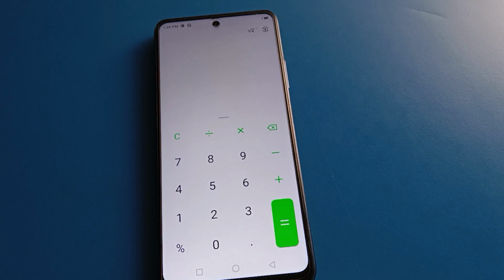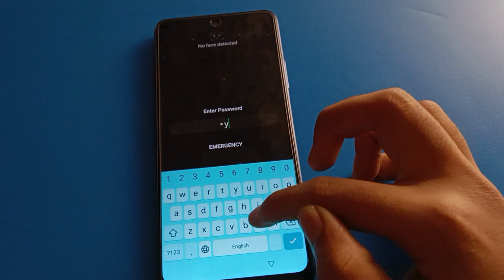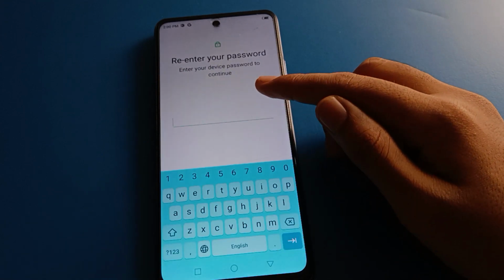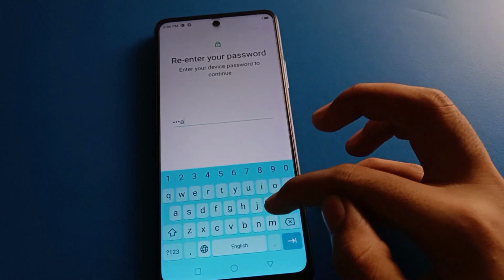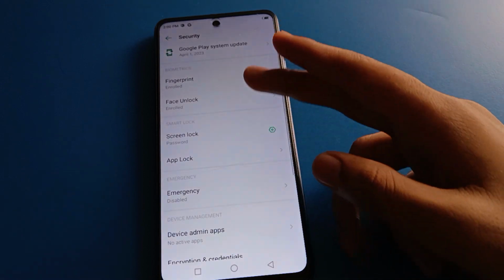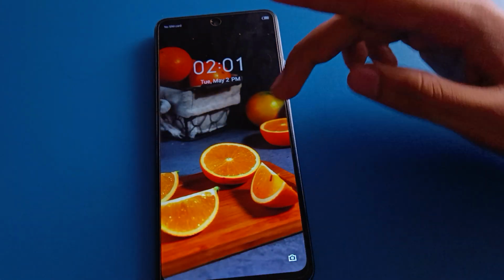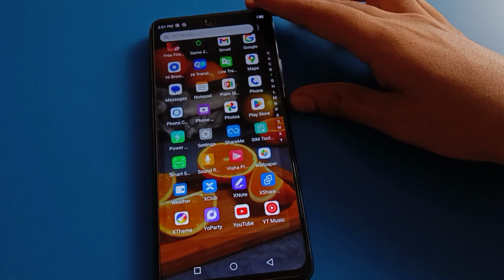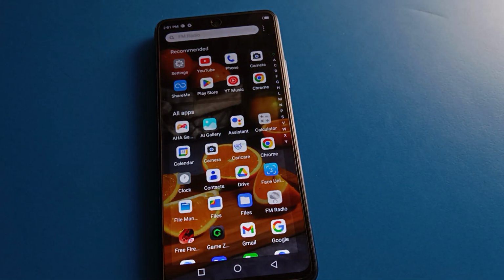How to Remove Lock screen password Tecno camon 19, security setting